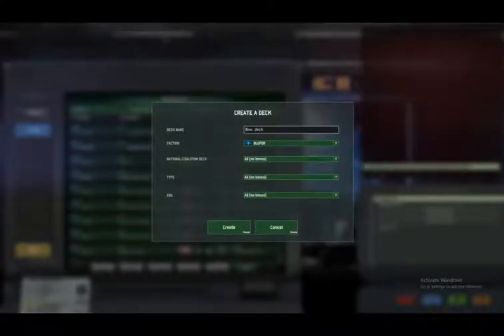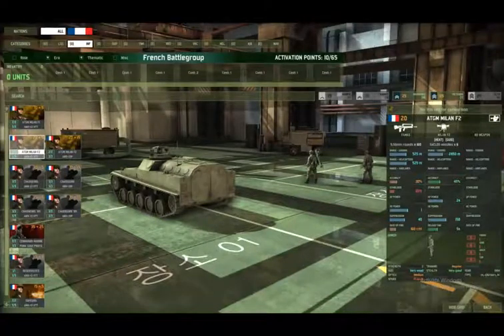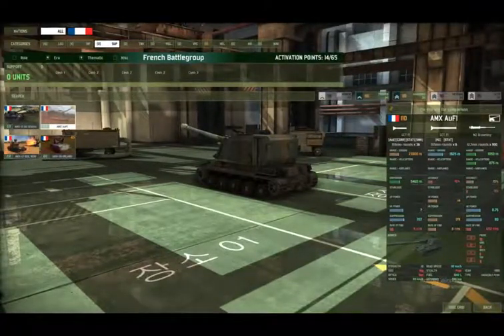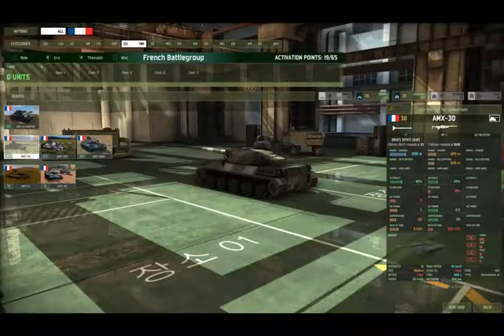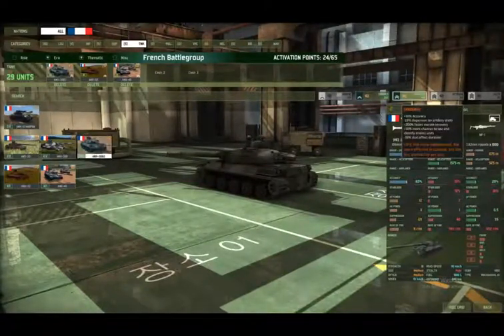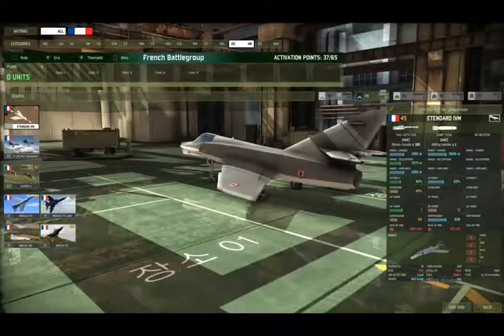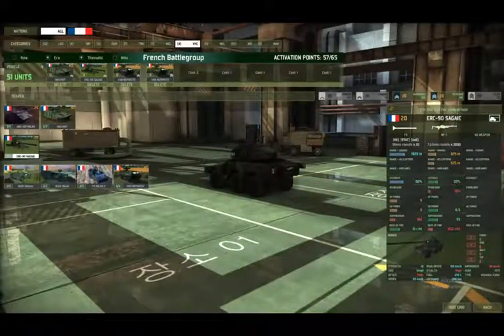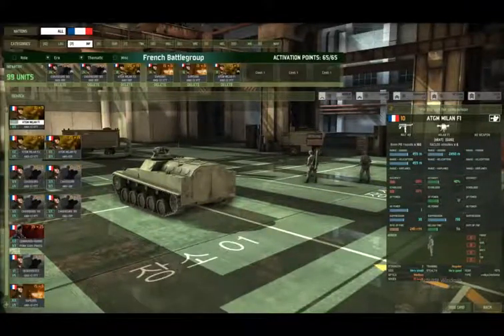Wargame Red Dragon - Building a French Battlegroup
Well I have English, US, Soviet, Chinese, North Korean, Yugoslav and Soviet decks, so why did it take so long to make the French deck. I'm a derb!!